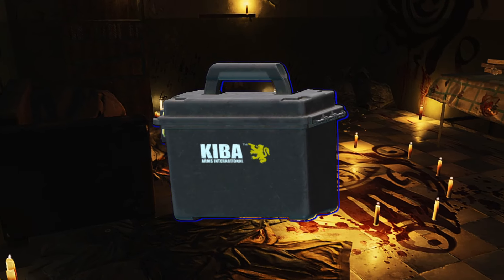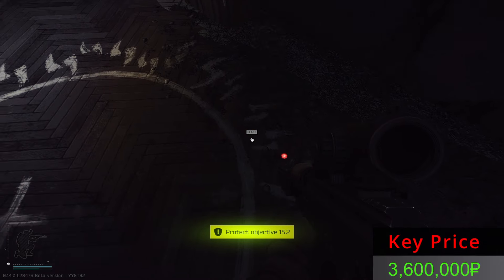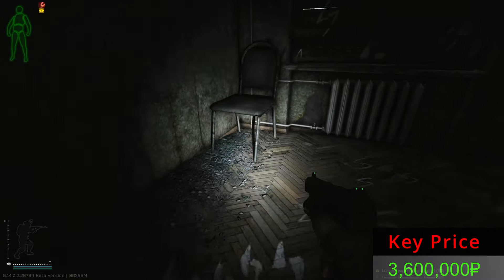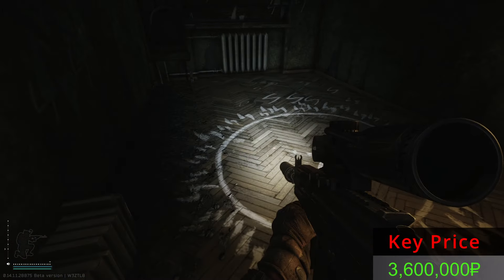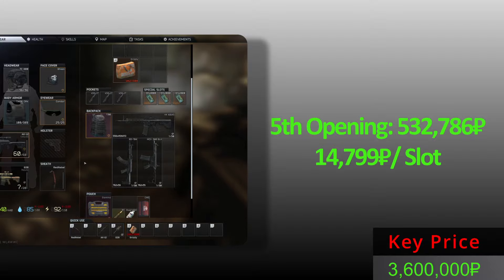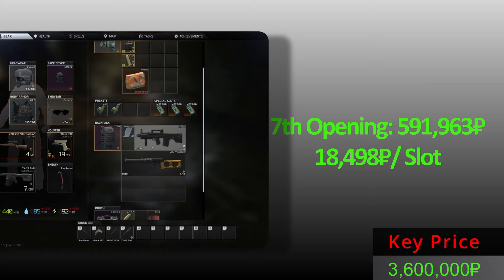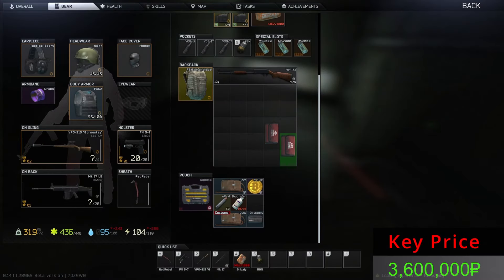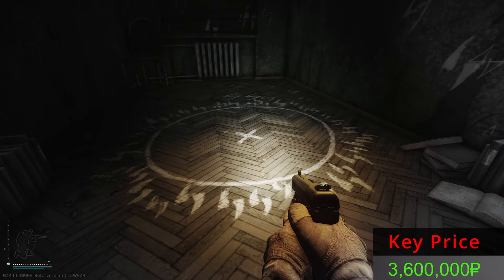DORM MARKED ROOM: WHEN THE RNG GOD LOVES YOU IN ESCAPE FROM TARKOV Patch 14 | Marked Friday S02 | #8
Dive into the heart of Escape from Tarkov's mysteries as we unlock and explore the Dorm Marked Room not just once, but 10 times! Join us in this thrilling escapade through the riches it holds, exclusively in Patch 0.14. Discover hidden treasures, valuable loot  and the secrets that await you behind the Dorm Marked Room's doors!

⏩ Timestamps:
0:00 Intro
0:50 1st Opening
1:24 2nd Opening
2:04 3rd Opening
2:52 4th Opening
3:46 5th Opening
4:45 6th Opening
5:21 7th Opening
6:00 8th Opening
6:41 9th Opening
7:46 10th Opening
8:22 Conclusions
📢Posting Schedule
New Tarkov videos every:
Monday
Wednesday
Friday